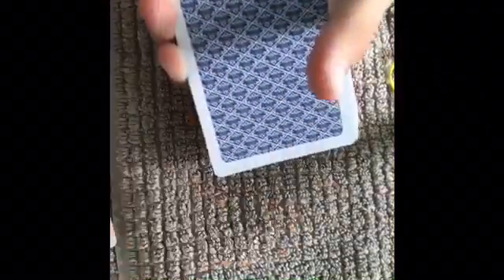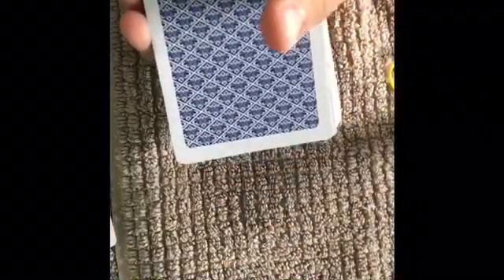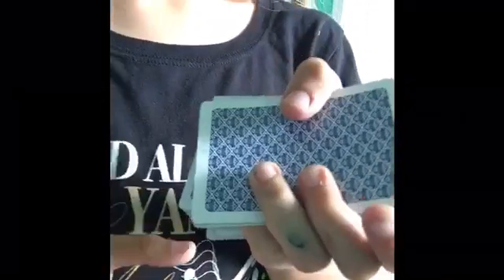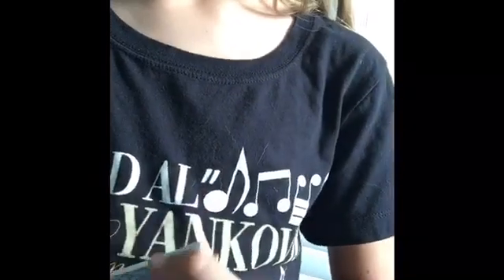How to do the Elevator card trick